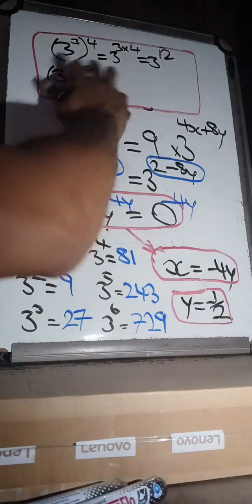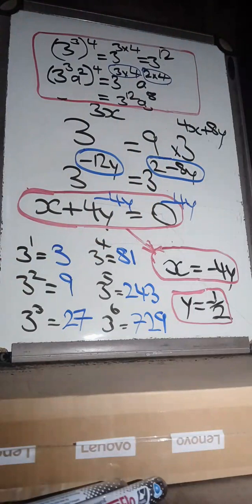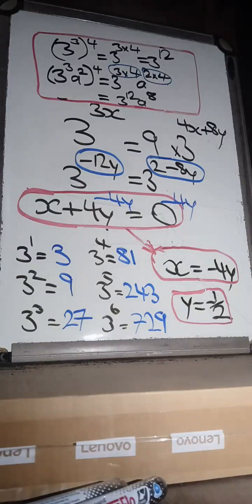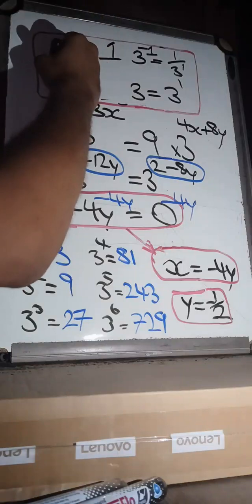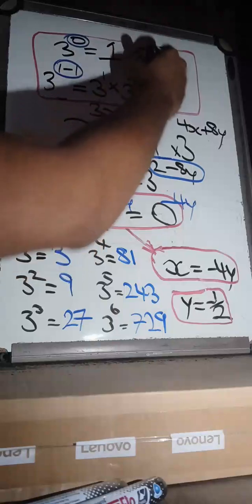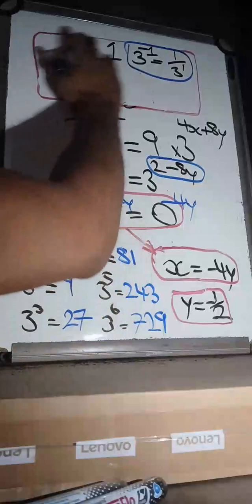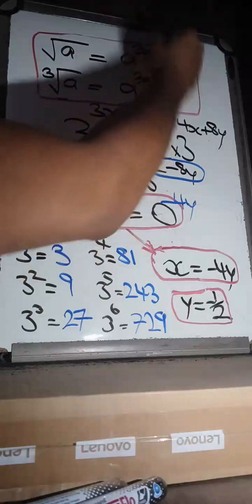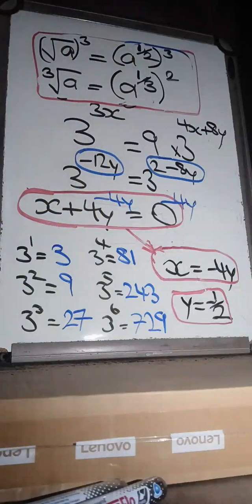✍️1st Person Tutor👨🏽‍🏫🎬 - 8th Nine Mins of 11